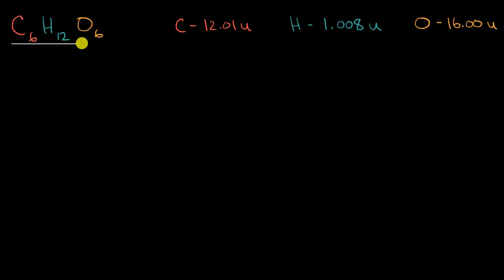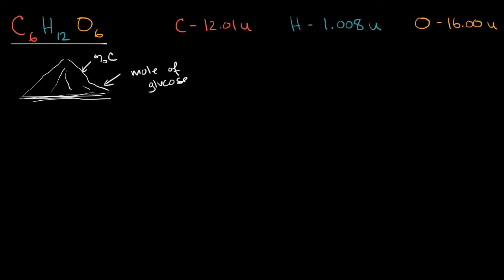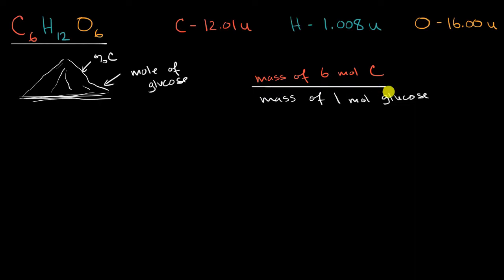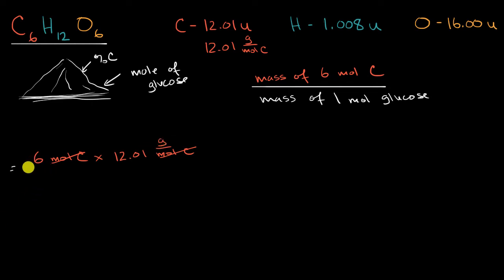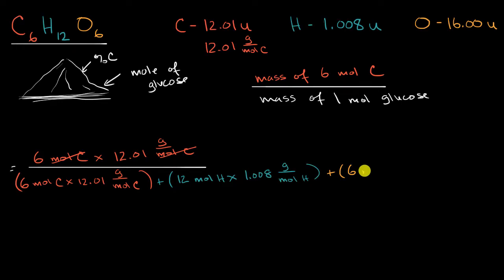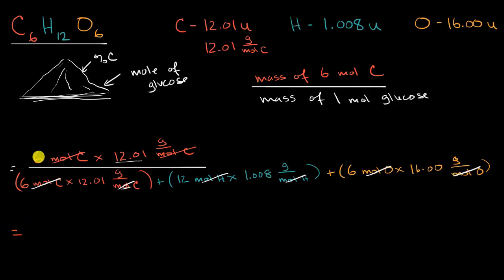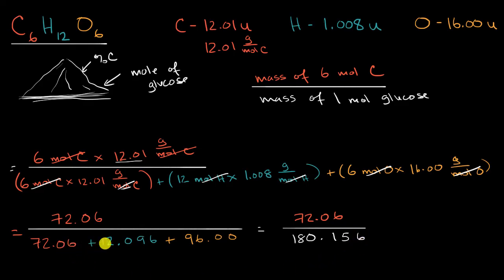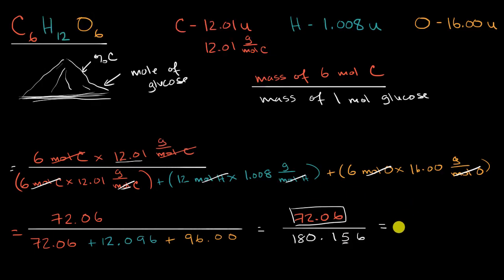Worked example: Calculating mass percent | AP Chemistry | Khan Academy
To calculate the mass percent of an element in a compound, we divide the mass of the element in 1 mole of the compound by the compound's molar mass and multiply the result by 100. View more lessons or practice this subject

Sections:
00:00 - Calculating percent by mass of carbon in glucose
00:41 - Assuming one mole of glucose
01:32 - Calculating mass of carbon in one mole
02:11 - Total molar mass of glucose
03:26 - Performing the calculation
04:48 - Considering significant figures
05:20 - Final answer: 40.00% carbon by mass